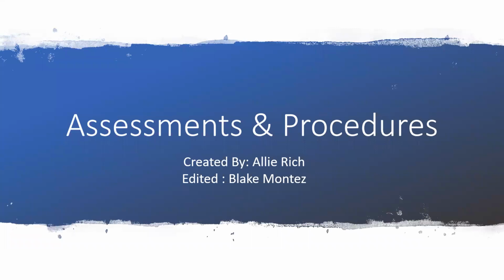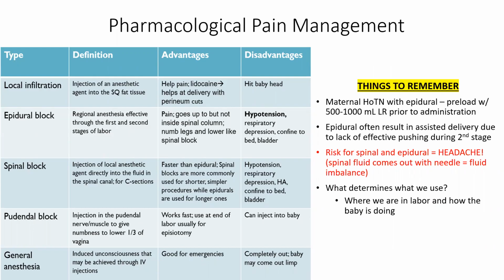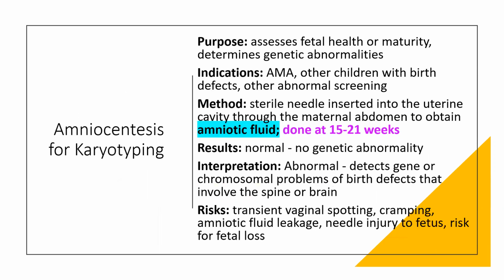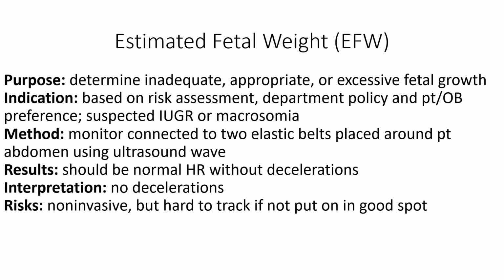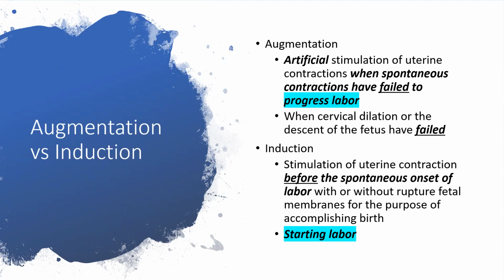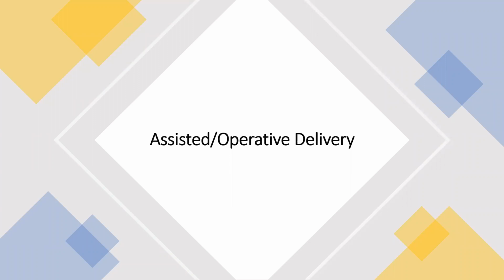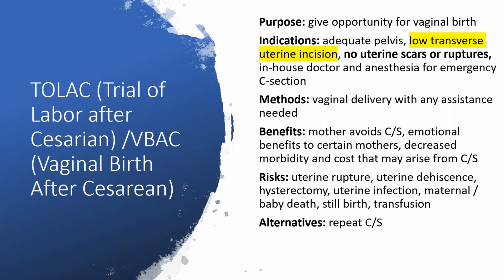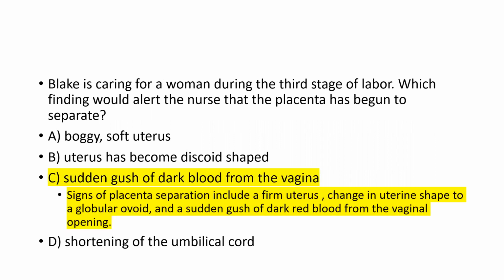Blake M- OB Nursing- Exam 2 Week 2 - Tutor Session - TAMUCC